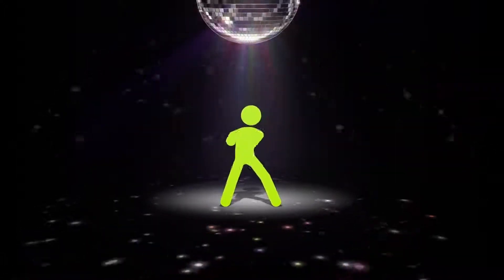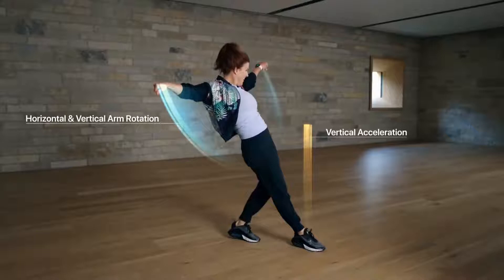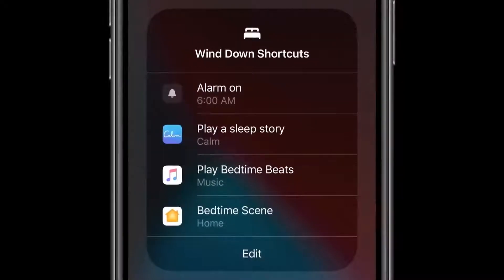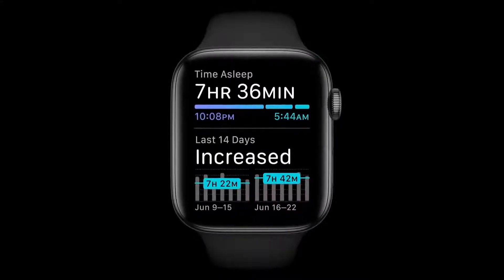watchOS 7 announcement in 7 minutes at WWDC-20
At WWDC 2020 Apple unveiled the newest watchOS features that are coming to the Apple Watch, and there are some major changes in store for Apple’s ubiquitous wearable.